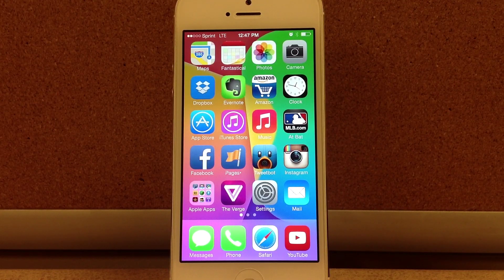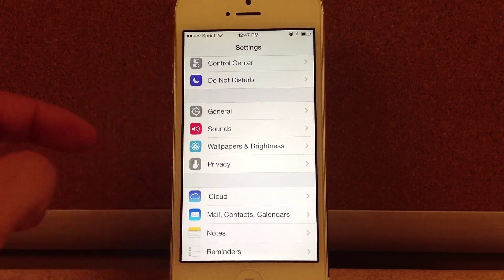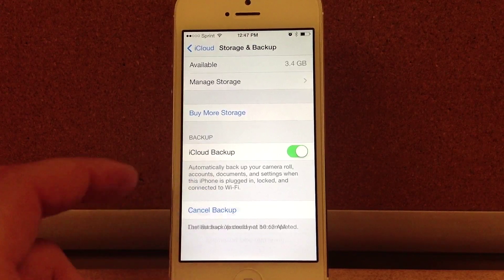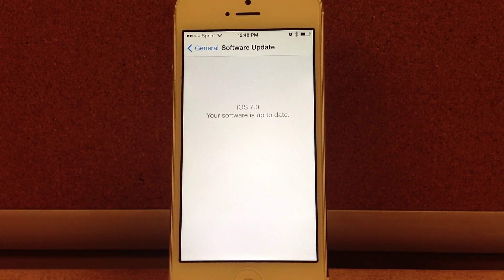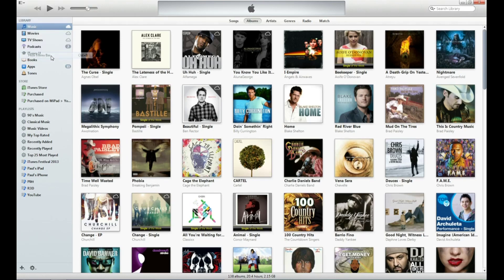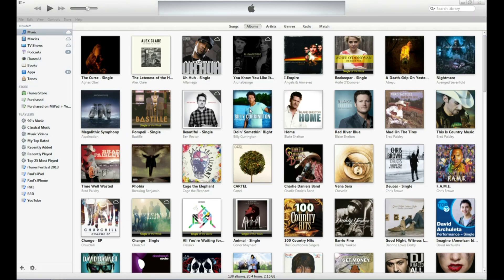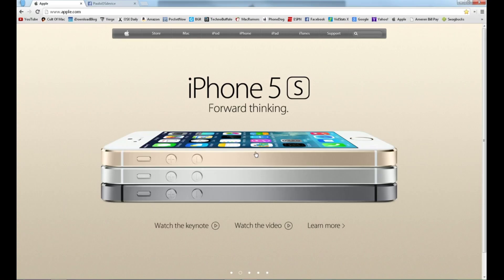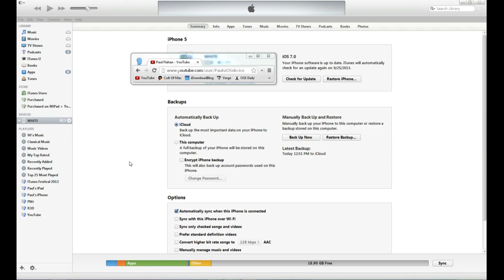How To Update To iOS 7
iOS 7 and iTunes 11.1 have been release to the public today September 18th 2013. Here is a quick step by step video on how to update Over the Air and via iTunes. I also included is a step by step way to update iTunes to version 11.1.